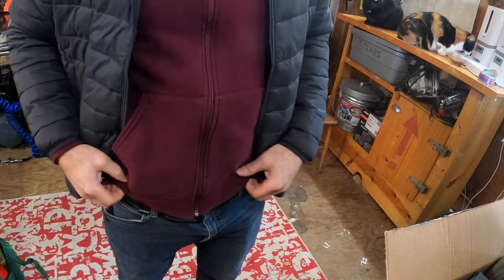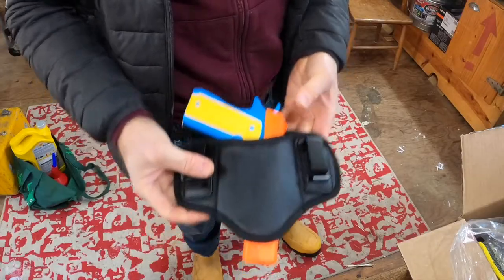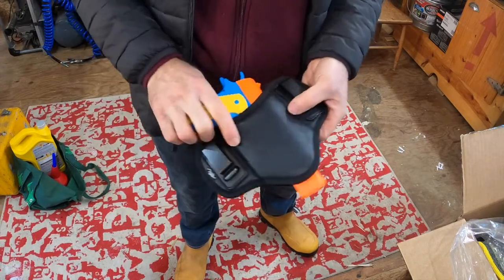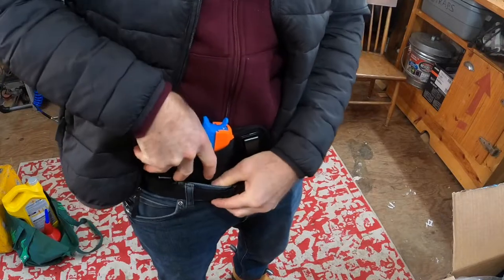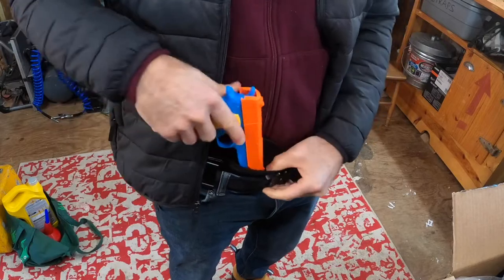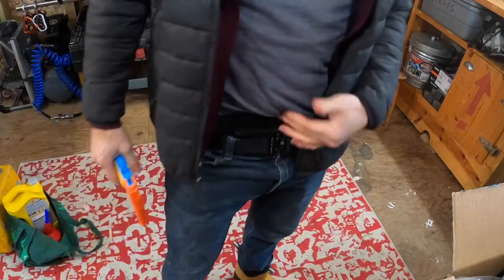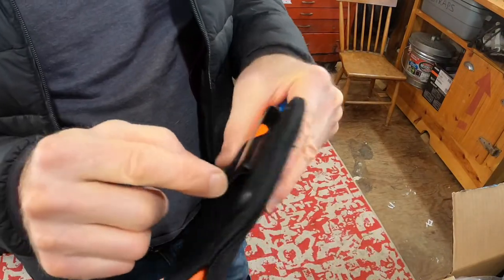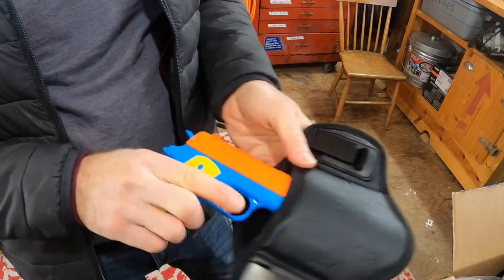POYOLEE Tactical Pancake Holster, Concealed Carry Gun Holster for Men Review